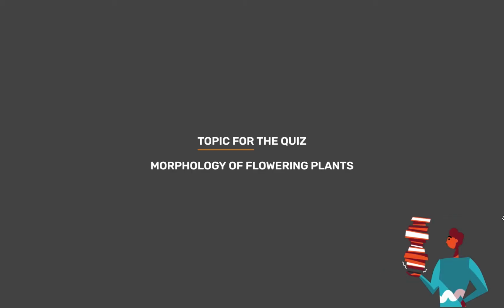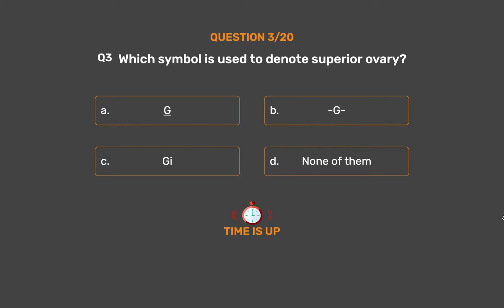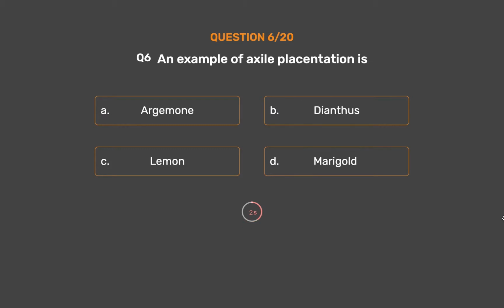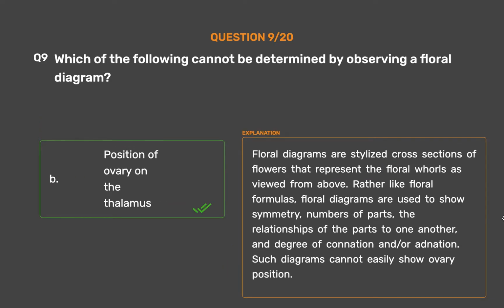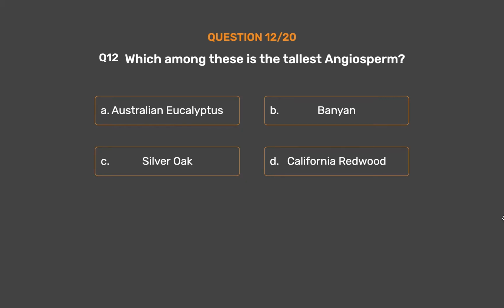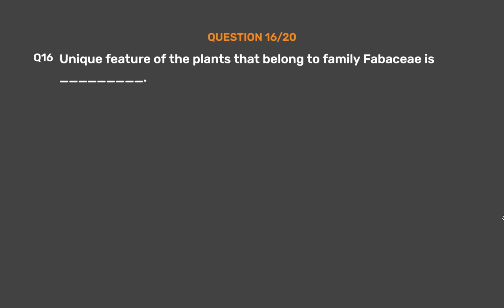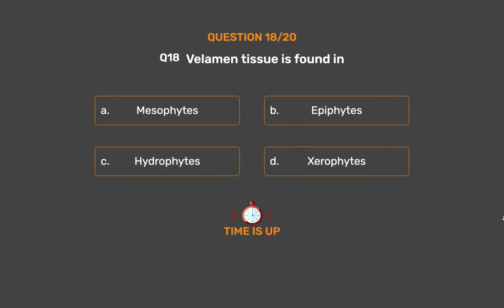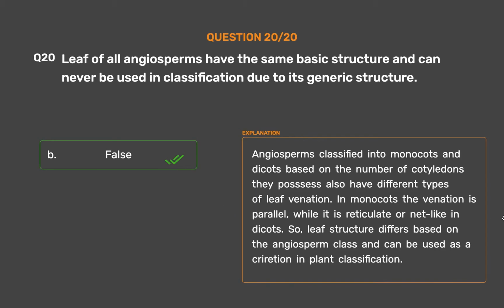NCERT CLASS 11 - Biology - Morphology Of Flowering Plants